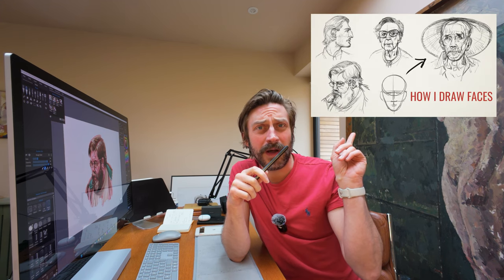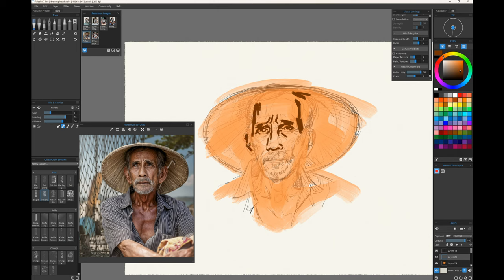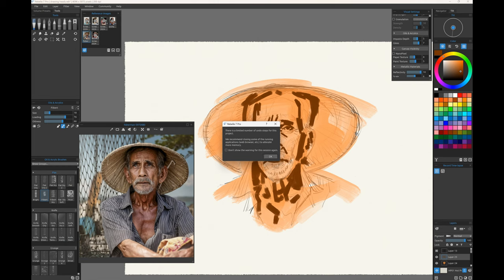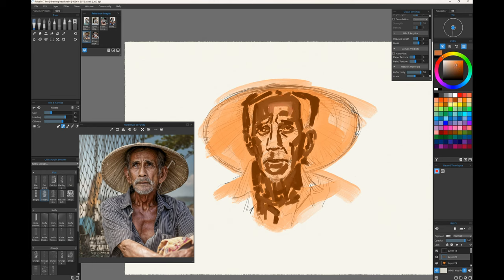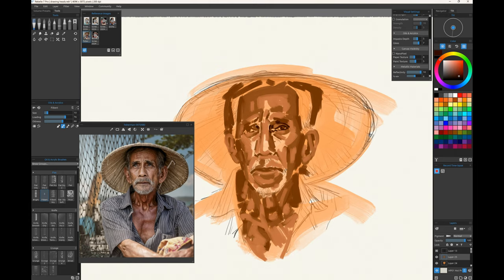Painting Quick Head Studies - Be bold with your brushes and colours!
In this video I'll show you the quick basics of how I add digital paint and colour to my portrait sketches using Rebelle 7 Pro. The same approach will work with any art program though so use what you like or have to hand! Use as either a warmup technique or to loosen your brushwork and style. Be brave with your strokes, experiment and use more colours!

I hope you enjoy and please do ask any questions in the comments section. More videos coming soon but if you have any requests do shout!

If you'd like to see more of my art head over to my

Music from Uppbeat (free for Creators!)